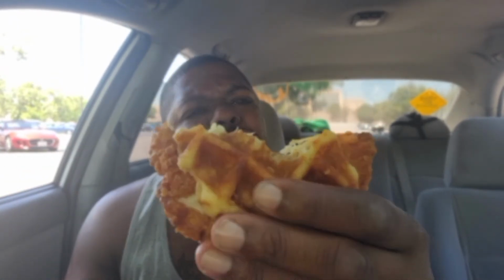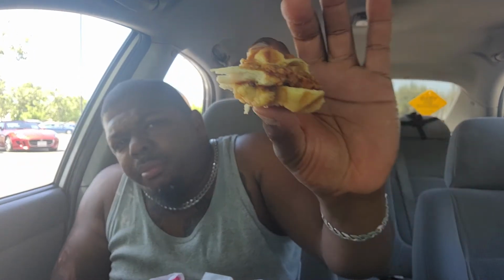Chicken and Waffles sandwich Carl's jr. yummy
another yummy snack bringing it to you right from my whip